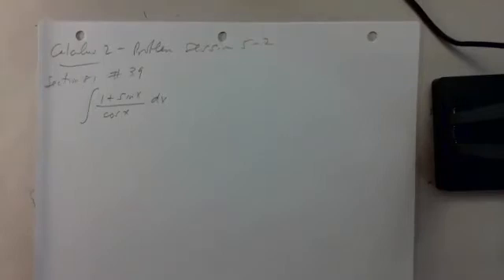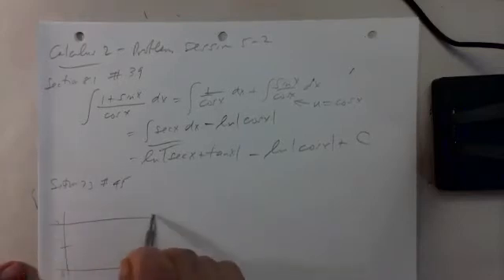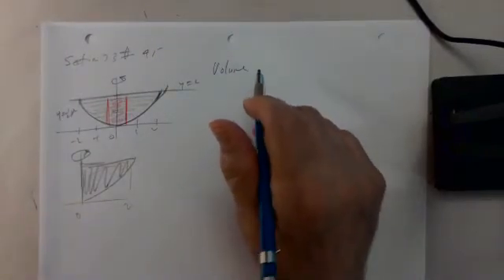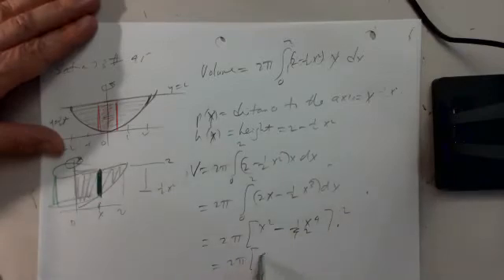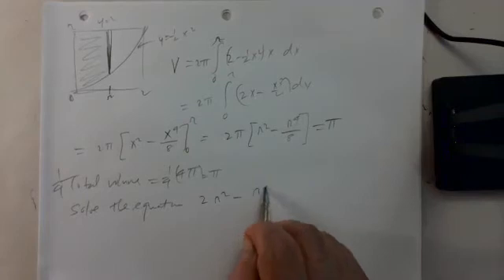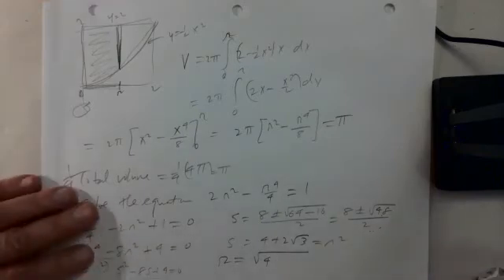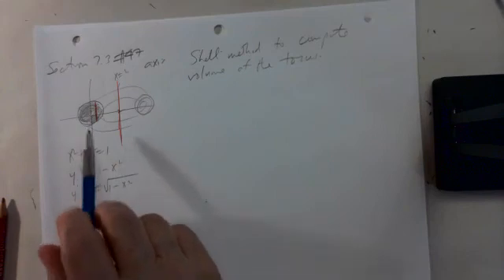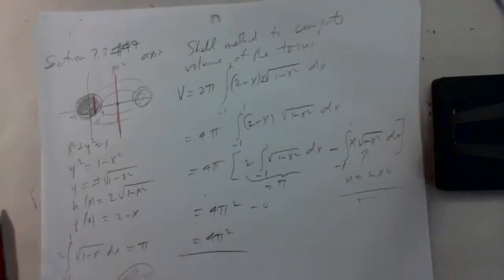Calculus 2 problem session 5-2